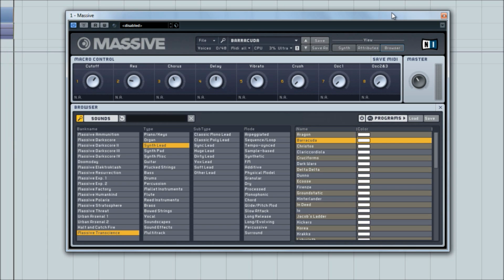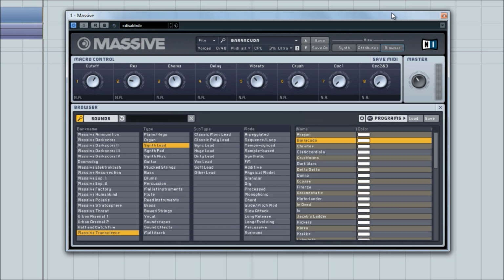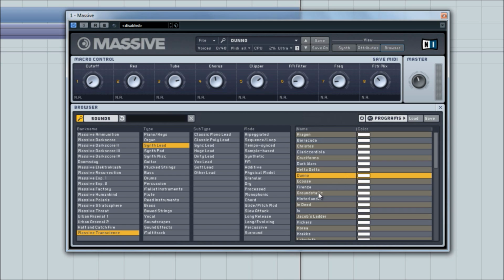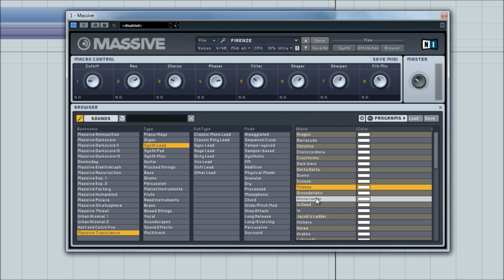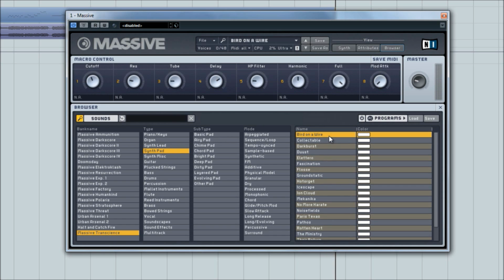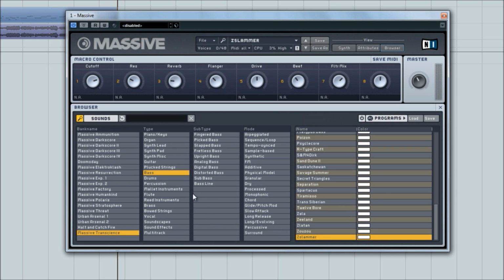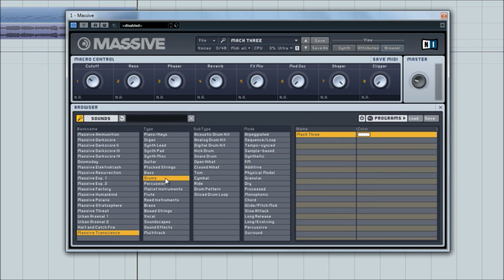NI Massive - Transcience by the Unfinished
Massive Transcience is an exclusive collection of 128 patches by The Unfinished, only available on ADSR Sounds.

Targeted at aggressive dubstep and electro sounds, Massive Transcience features hard-hitting basses, atmospheric pads, dynamic sequences and cutting leads.

The theme of this collection is noise; patches that are going to add mutilated and mutated sonic to your music.

If you like your noises in your face, complicated and dramatic, Massive Transcience is an essential synth toolkit.

Each sound has extensive macro programming, allowing for responsive and flexible on the fly playing and producing.

About The Unfinished

Matt has performed synth programming duties on films such as Need For Speed and Olympus Has Fallen, and has worked with artists such as Sascha Dikiciyan, Paul Haslinger and Tina Guo.

His commercial sounds are heard regularly on Hollywood films, AAA games and hit TV shows around the world. Customers using his sounds on the dancefloor include Axwell, Trifonic and DJ Andy Moor.